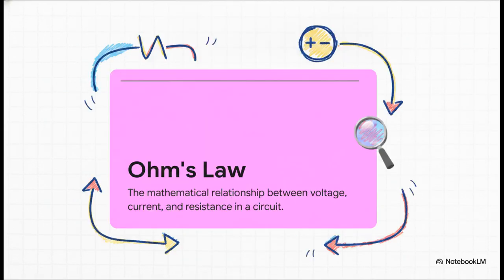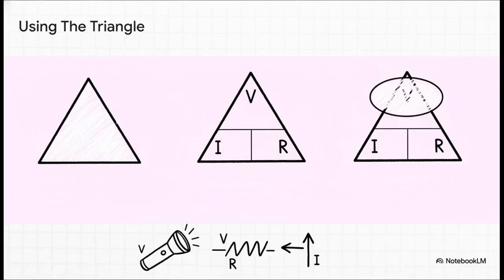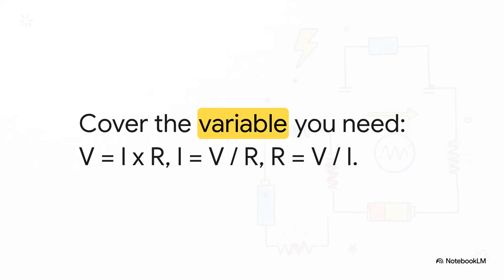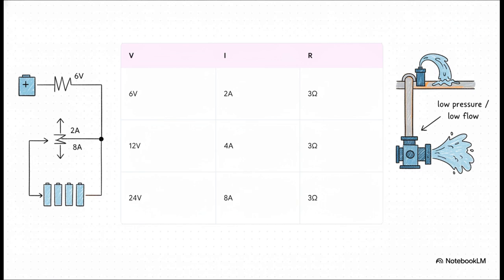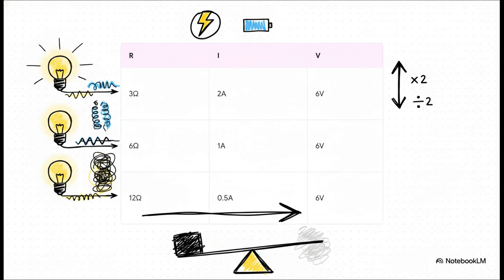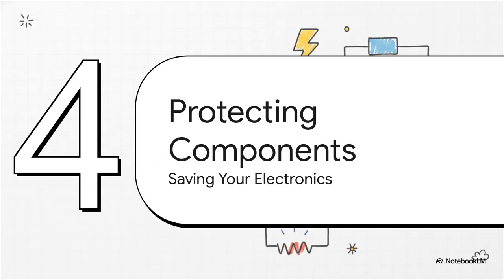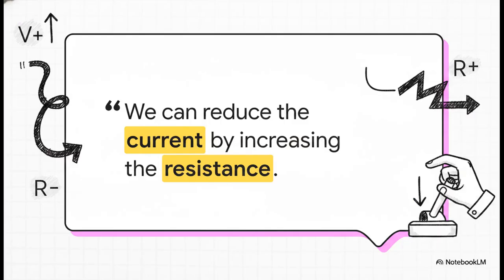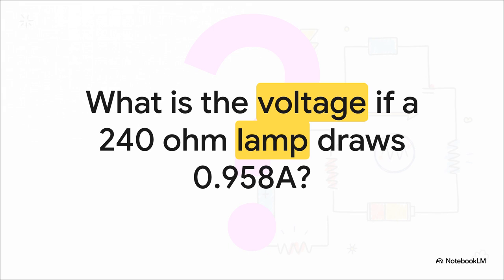Ohm law easy to understand